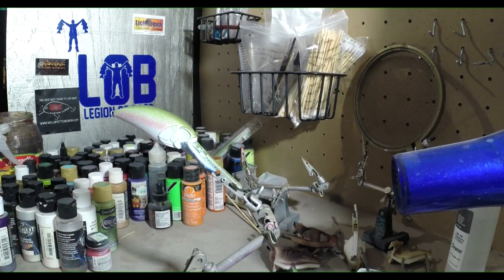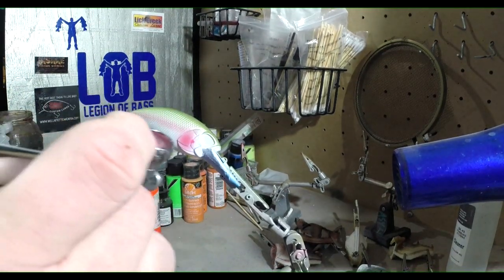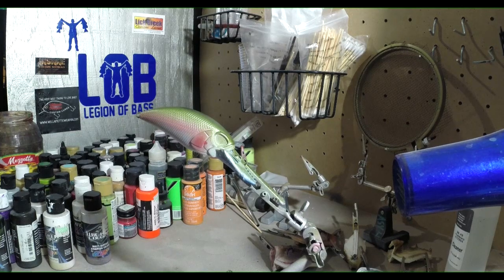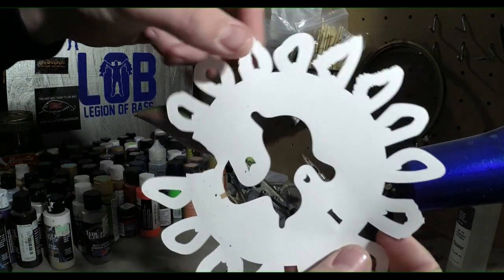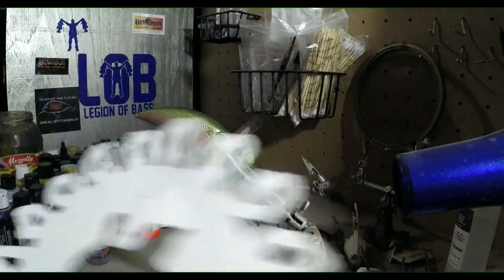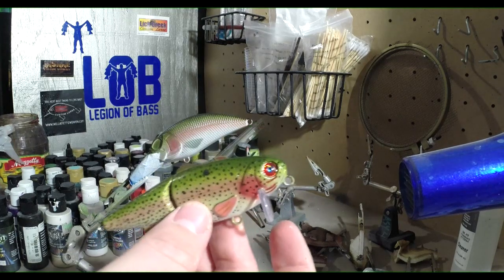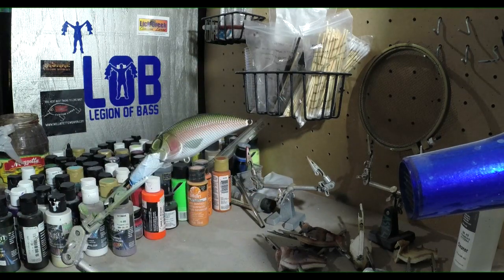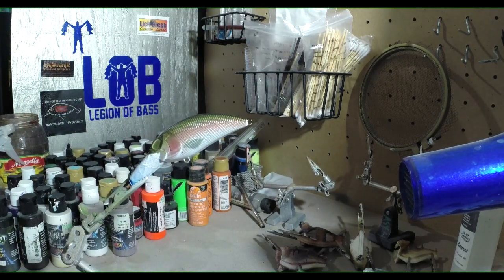How to Airbrush a Rainbow Trout Pattern Crankbait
Heres my take on a Custom Painted Rainbow Trout Pattern, Tried some New Techniques with this bait and Ended up really liking the way it turned out and i hope you did to, Hope you all enjoy the video and are able to learn a few new things from it.

For any Lure Blanks and anything else you need for lure building Go check out Backwater Outfitting